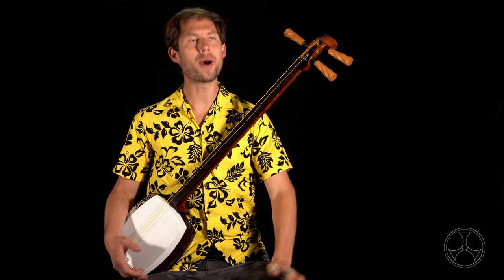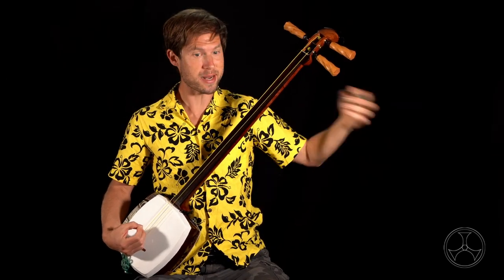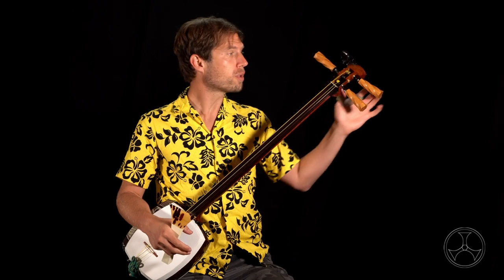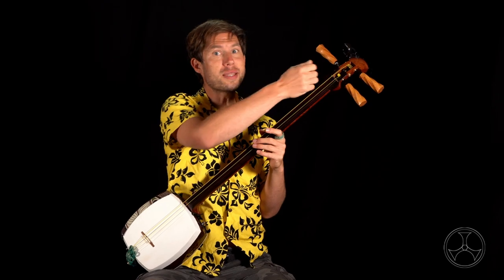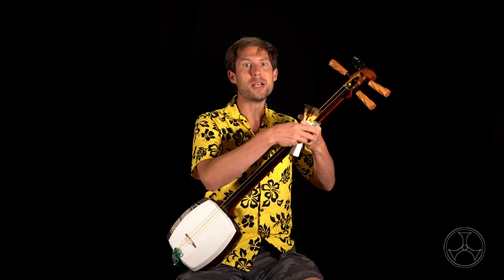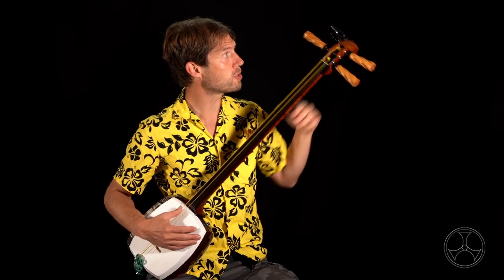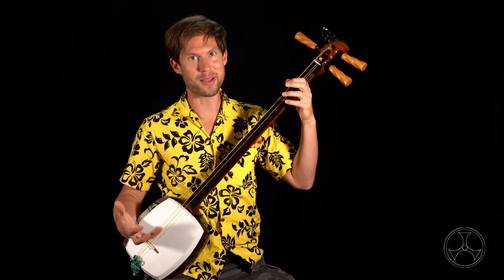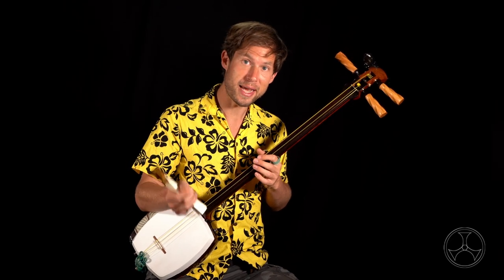DaFAQ: Tuning Issues - Part 1 (Shamisen)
One of the biggest problems newcomers have with shamisen is tuning. When setting up the shamisen for the first time, it seems the instrument is almost allergic to staying in tune! Some have even assumed the inability to staying tuned is a unique feature of shamisen. With how mysterious the instrument, that theory could almost seem plausible. However, it's completely incorrect. Shamisen strings abide by the same laws of physics as other strings. By understanding those principles as well as some troubleshooting methods for the shamisen itself, you'll be able to dominate the tuning game!

In Part 1, we'll cover the reasons why shamisen goes out of tune, and also offer sweet tricks for stabilizing the tuning. There is a lot of talking, but I encourage you to listen carefully. The information I give here is what all professional shamisen players know, and if you understand it too, you'll discover that if your shamisen is set up correctly and the strings are stabilized, it will almost never go out of tune!